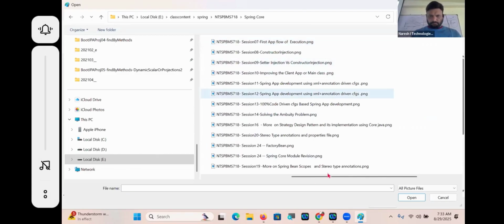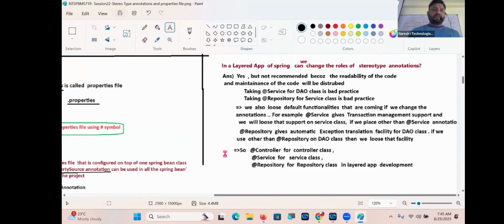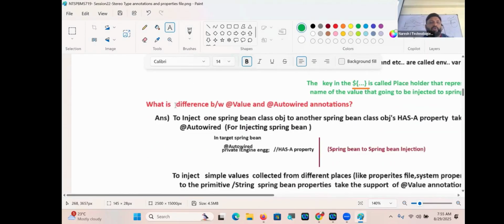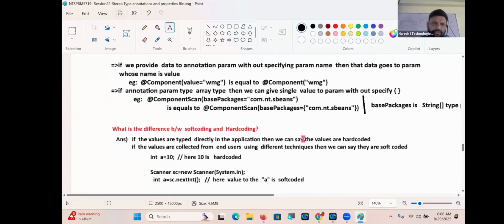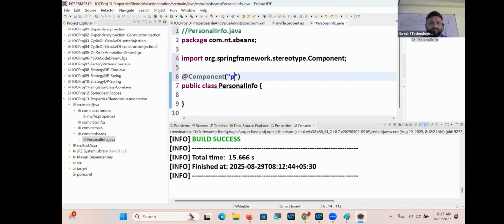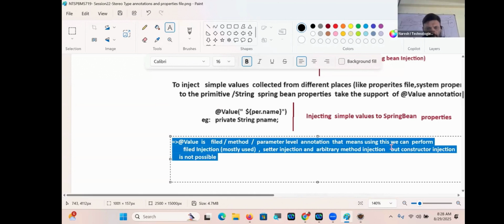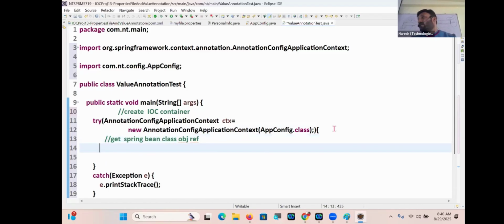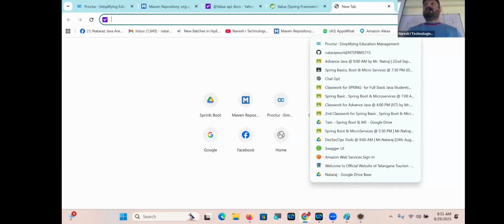Spring boot class 33